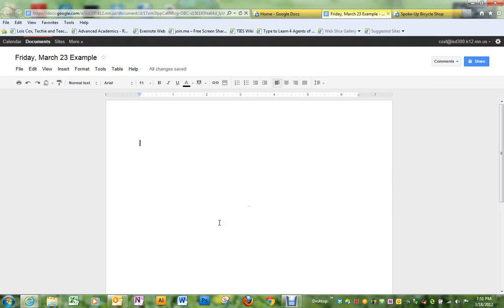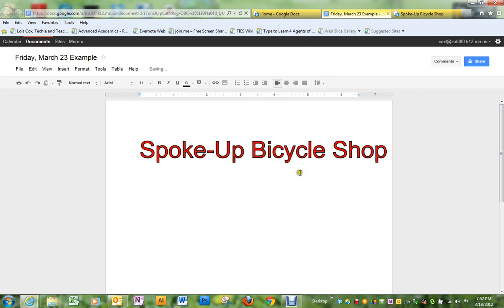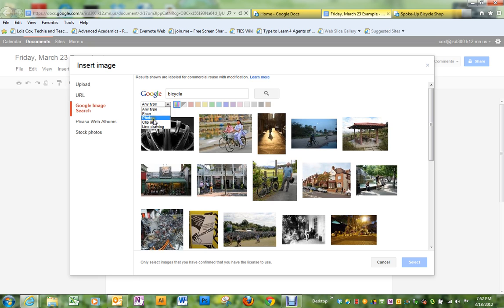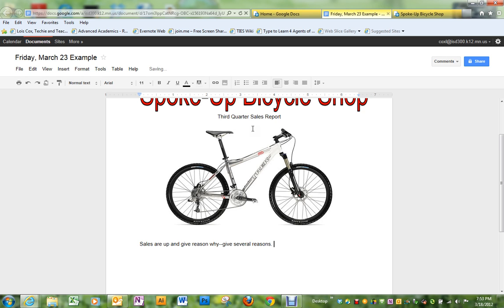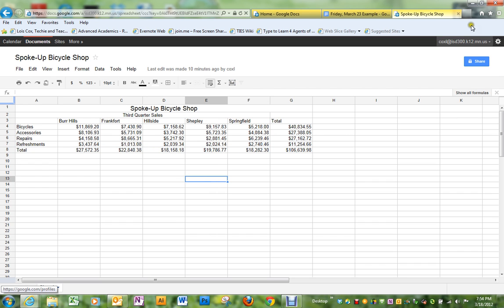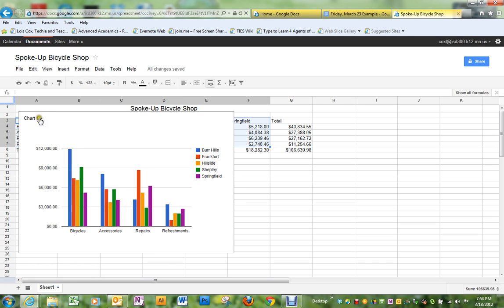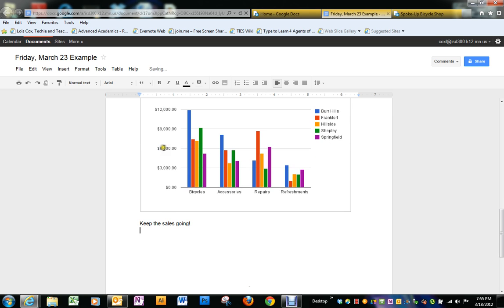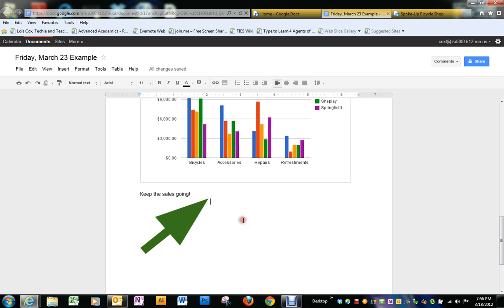Google Docs with Chart inserted.flv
How to create a Google Doc with Word Art, text, an image, a chart copied from a Spreadsheet and a drawing.